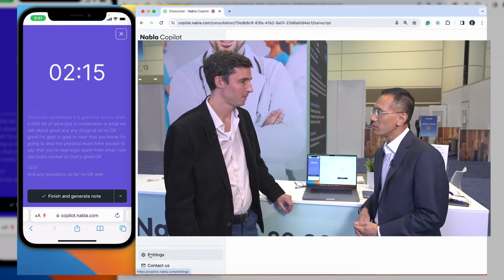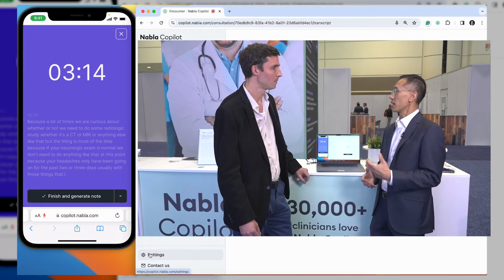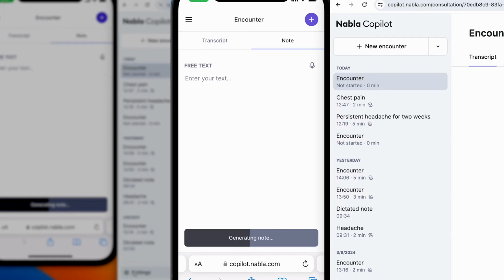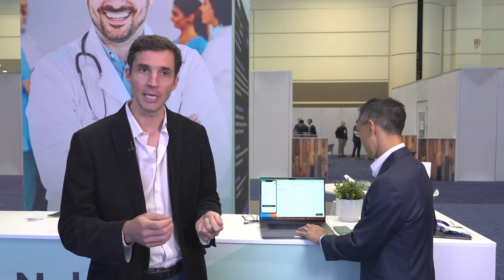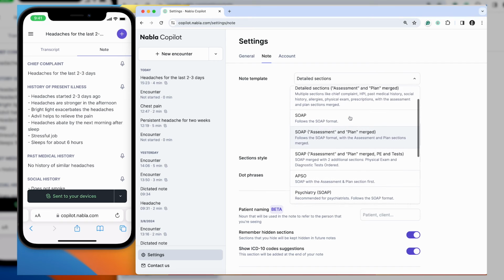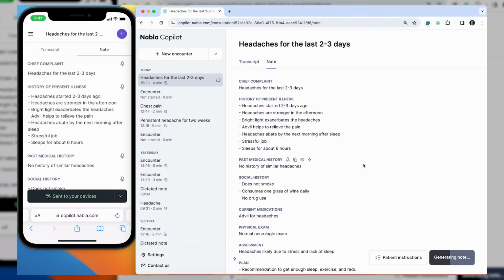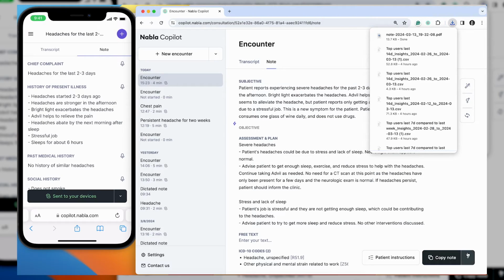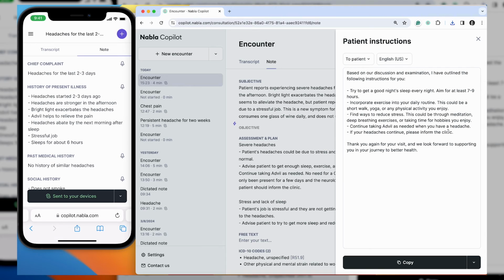Nabla Ambient Clinical Voice Demo at HIMSS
It's no secret that ambient clinical voice is one of our favorite topics here at Healthcare IT Today.  We clearly believe that it's going to be one of the most impactful technologies to be implemented in healthcare.  As a doctor friend recently told me, "It's the most useful single piece of IT technology I've seen in a long time from the doctor's perspective."

That's why at the HIMSS annual conference, I was excited to check out a demo of the Nabla ambient clinical voice solution which we captured on the video below for all to see their technology in action. Dr. Ed Lee, Chief Medical Offer at Nabla acted as the doctor in this patient visit demo and Laurent Landowski, Chief Product officer at Nabla acted as the patient.

In the demo, you'll see how the Nabla solution works in real time to capture the engagement between doctor and patient in a simulated patient visit.  What's really impressive is that this was done on a busy and loud show floor while still performing well.  Plus, you'll see how shortly after the visit with the patient is done, the Nabla solution quickly creates the full clinical note for the doctor.